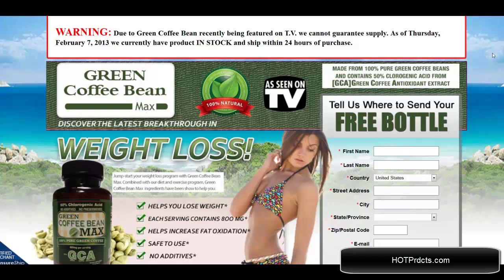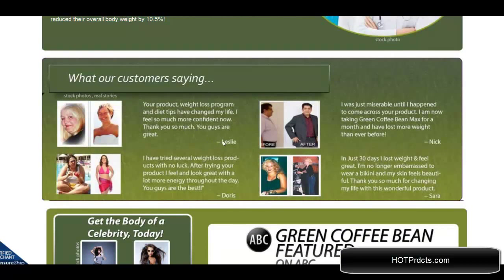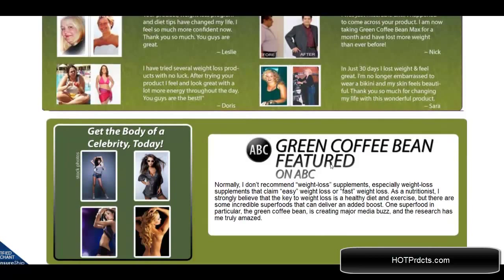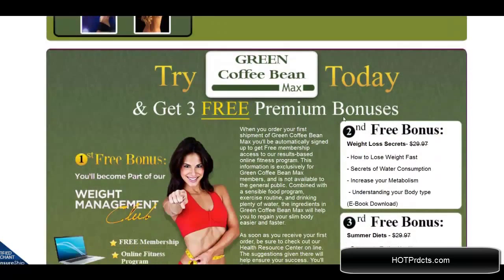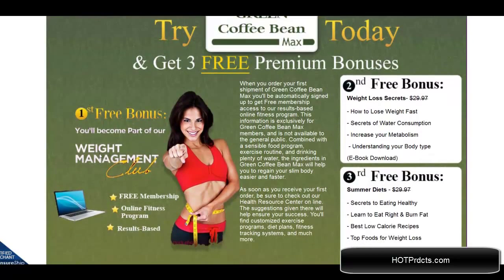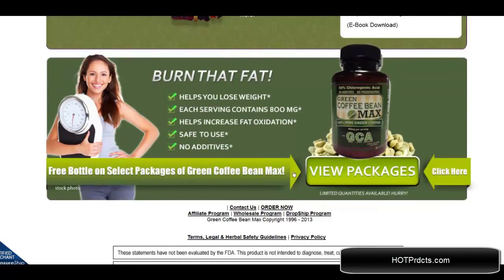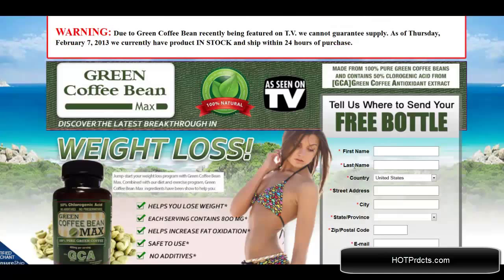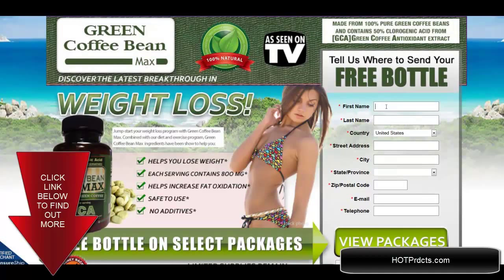the green coffee bean diet.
the green coffee bean diet is the latest weight loss discovery to take television health programs and online health news sites by storm. the green coffee bean diet have been shown to inhibit fat absorption and also stimulate the activation of fat metabolism in the liver, both major supporters of weight reduction.